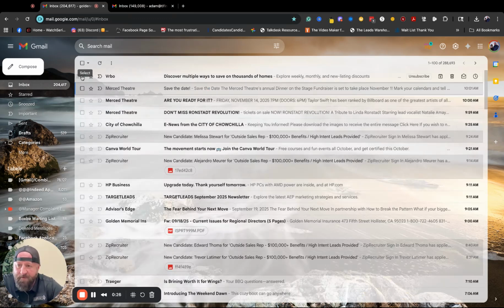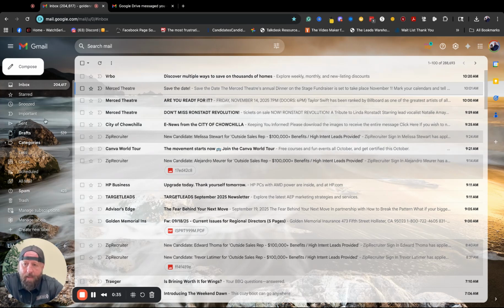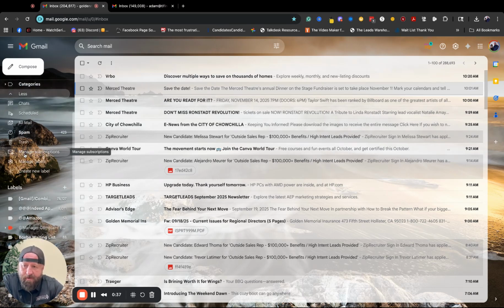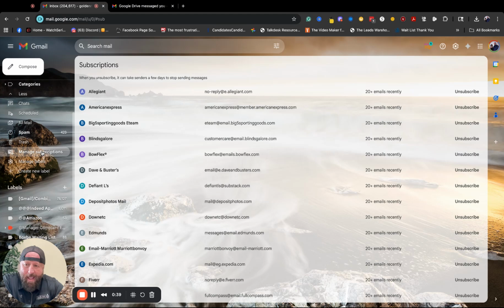Unsubscribe in Seconds: Clean Your Gmail with One Click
Imagine cutting dozens of marketing emails and spam from your inbox in mere seconds. Gmail’s new Manage subscriptions dashboard—rolling out across web and mobile techcrunch.com, lets you view all your active senders at once and unsubscribe with a single tap blog.google. I’ll show you how to access the panel, sort senders by how often they email you blog.google, and clear out unwanted newsletters so fast you’ll wonder why you didn’t do it sooner. This email‑management tutorial is perfect for anyone searching for Gmail hacks, productivity hacks, inbox‑zero tips or digital decluttering strategies. We’ll walk through bulk‑unsubscribe options, one‑click unsubscribe, spam control and other email‑cleanup methods, everything you need to tidy up your Gmail and stay organized.